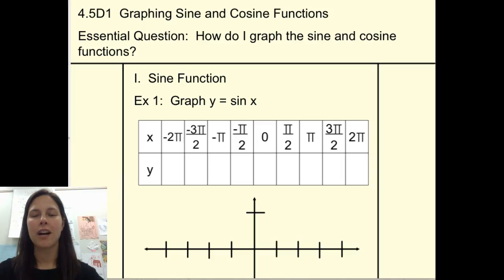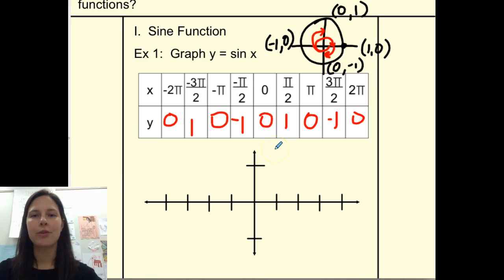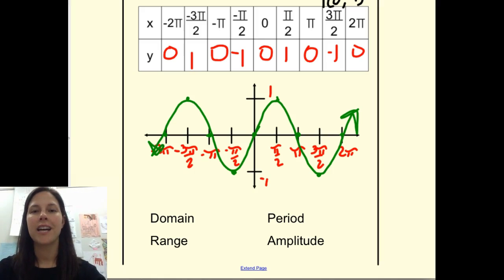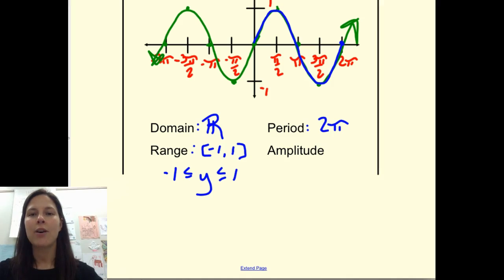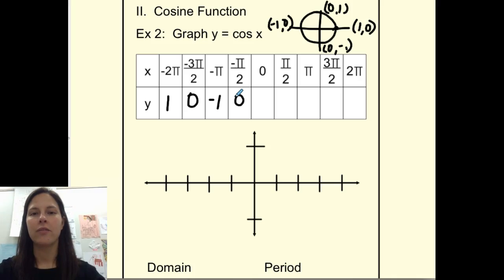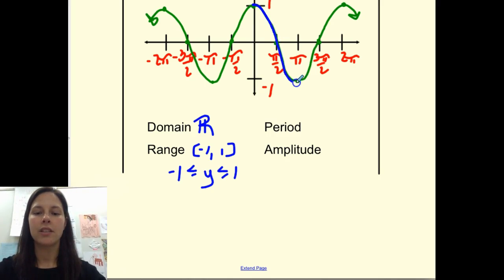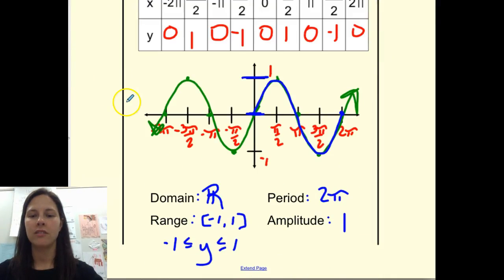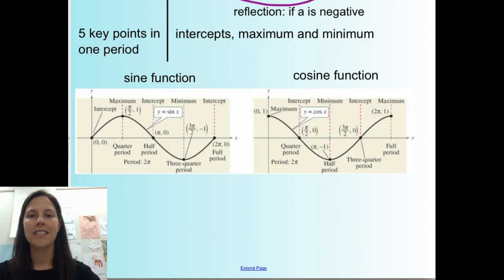4.5D1 Video 1 Graphing Sine and Cosine